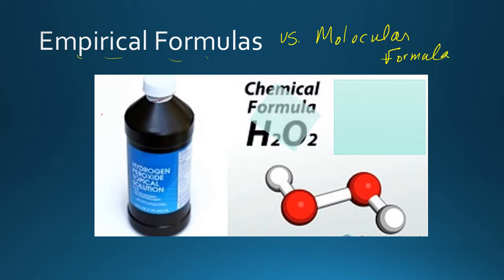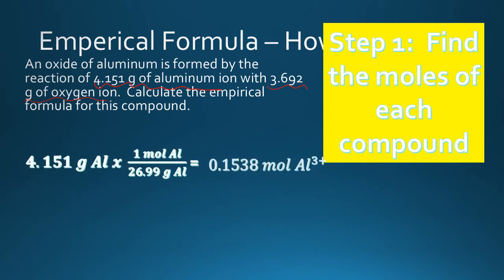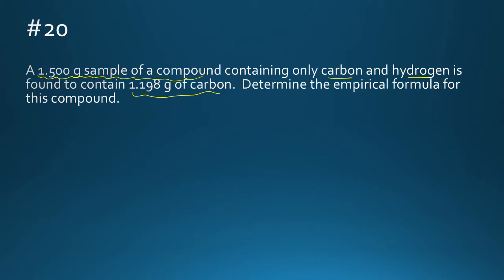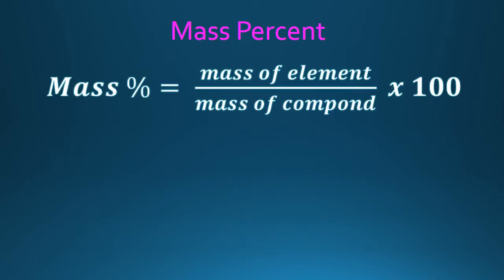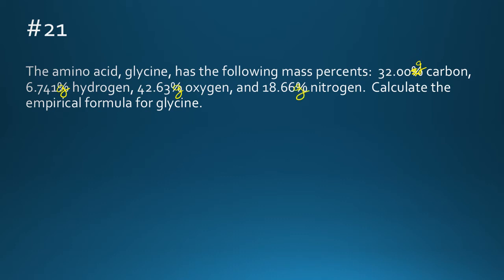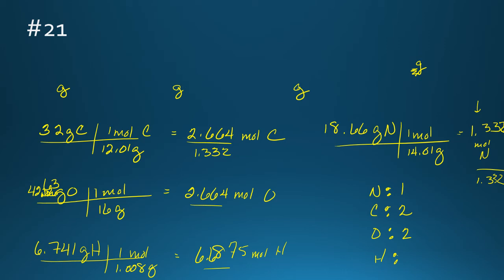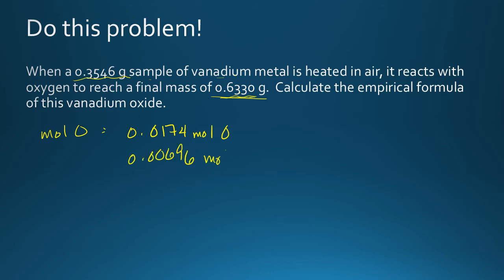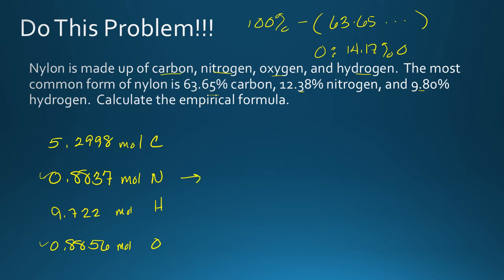Empirical Formulas chapter 6 part 7